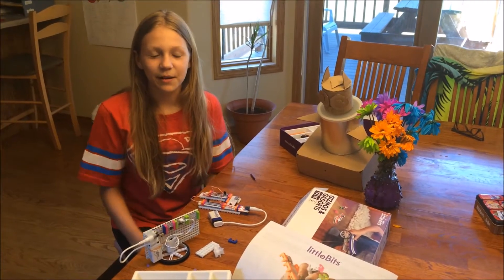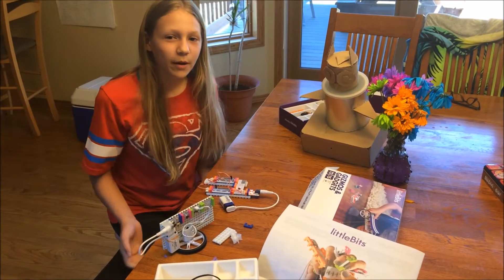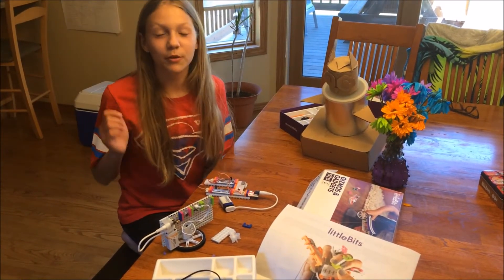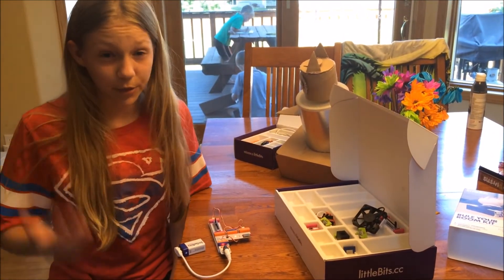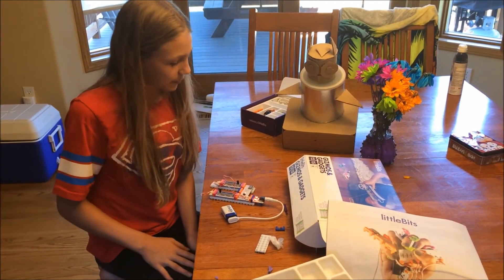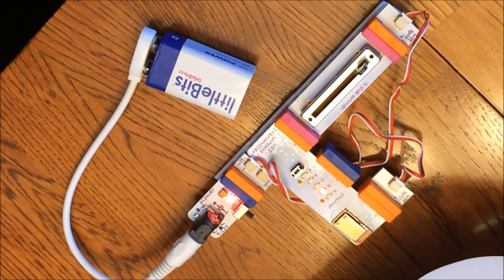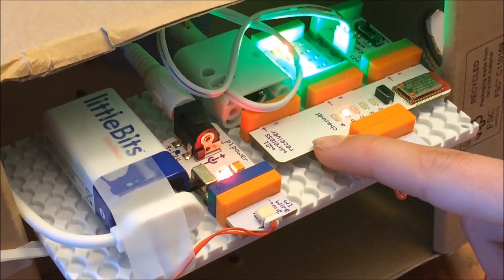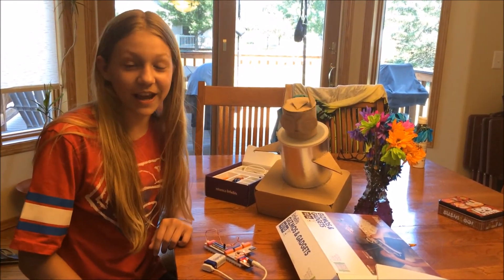LittleBits Gizmos and Gadgets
LIttleBits Gizmos & Gadgets build.

Allie's mom and dad were frustrated by the bird poop on their deck. So her mom challenged Allie to build a remote controlled owl to scare the birds away.

Tech-nic-Allie used the LittleBits Gizmos and Gadgets Kit to turn her cardboard owl into a remote control one. This build took about 20 minutes.

Tech-nic-Allie did not receive compensation for this build/review, and this kit was purchased.

Tech-nic-Allie posts some videos using "kid friendly" tools to inspire other kid to build and create and to show people how some STEM products work.

If you liked this review, Tech-nic-Allie has also reviewed the LittleBits Rule Your Room Kit for KidzVuz

Music used with permission by Leslie Dolby & Dolby Artistry Publishing.